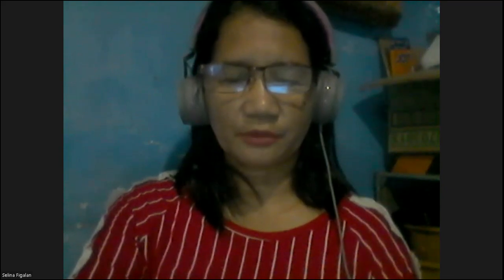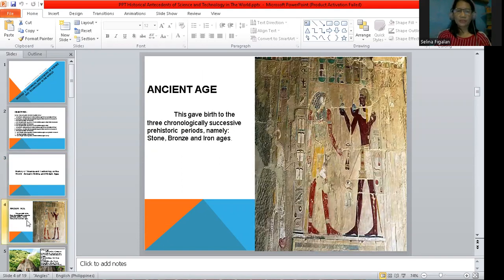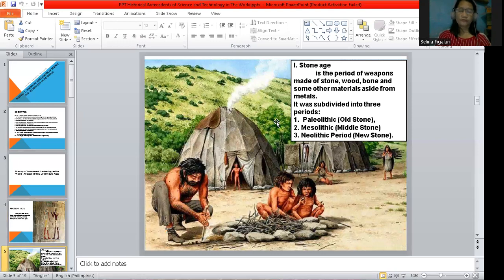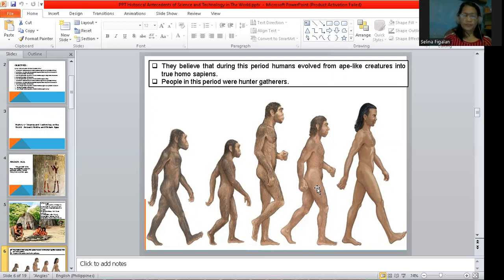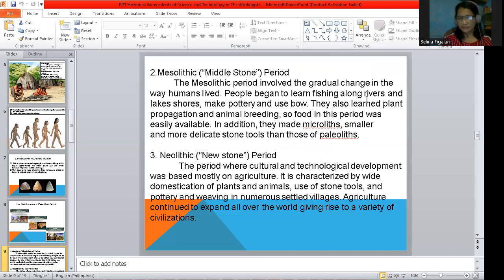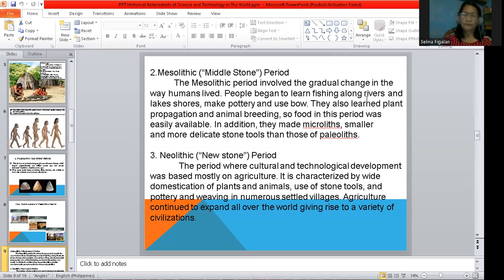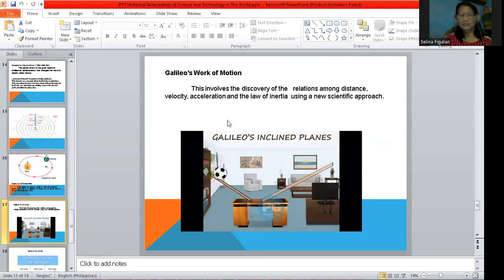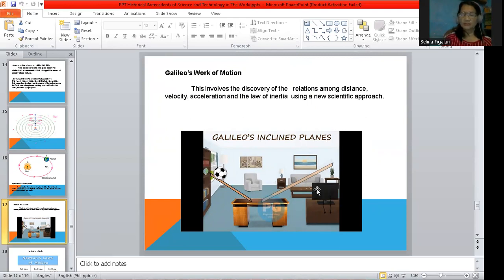Historical Antecedents of Science and Technology in the World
Module 1.Historical Antecedents  of Science and Technology in the World